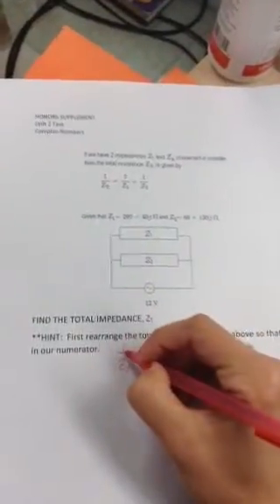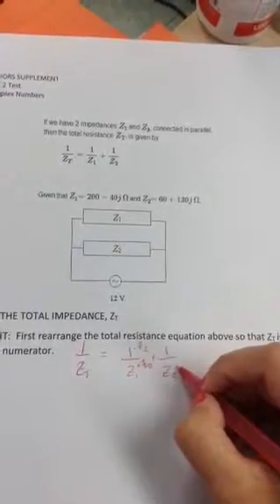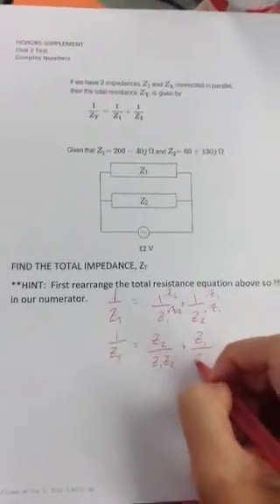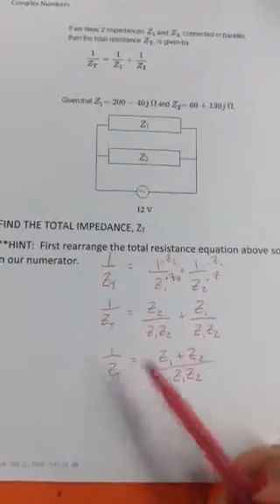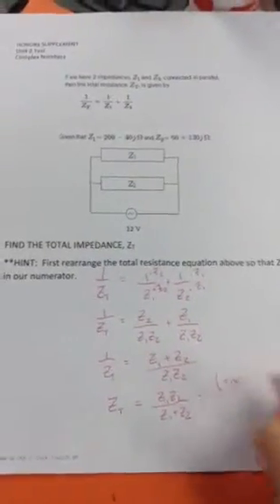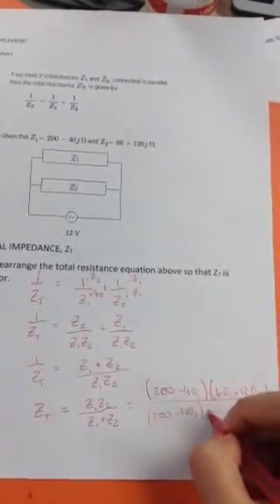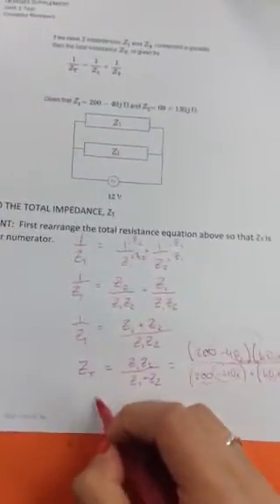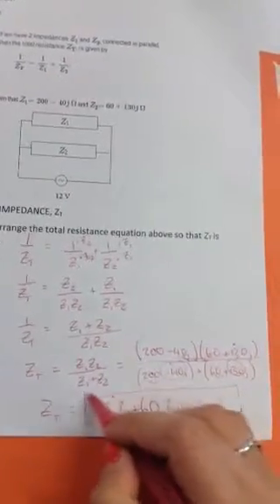Unit 2 honors supplement